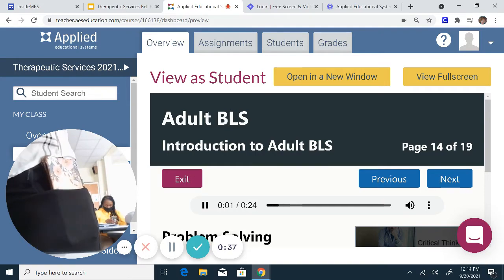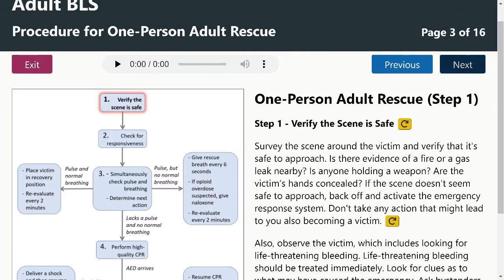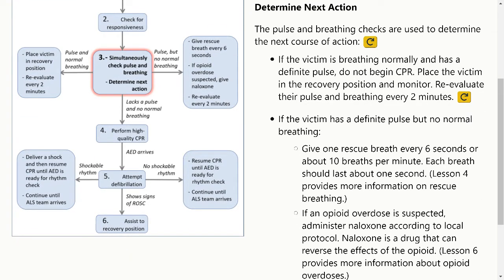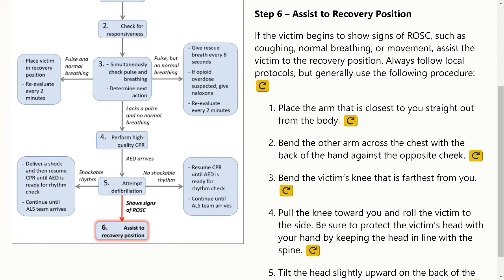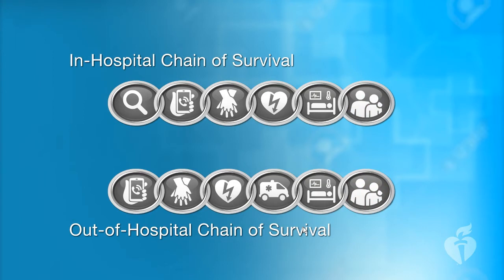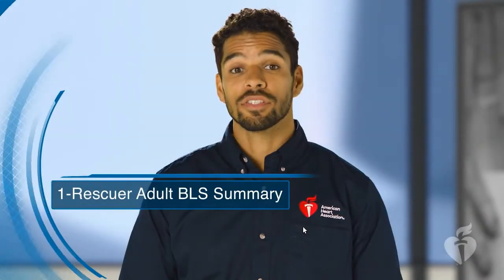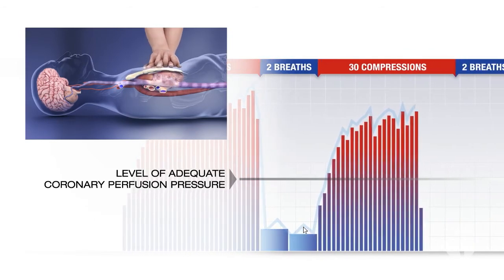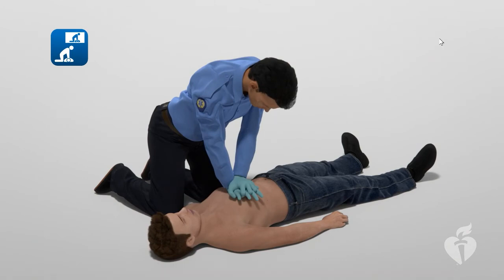09 20 21 Therapeutics